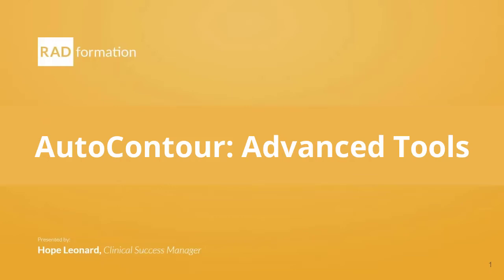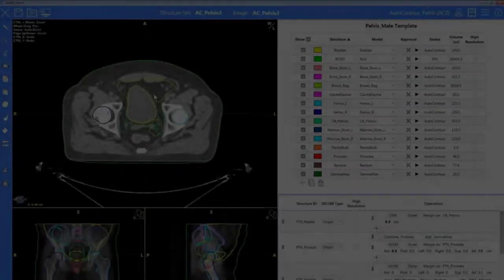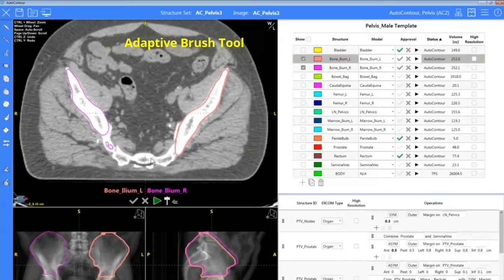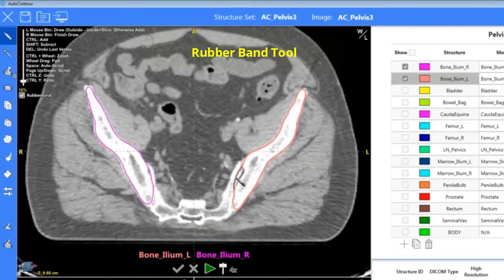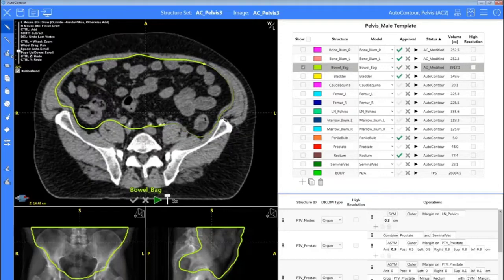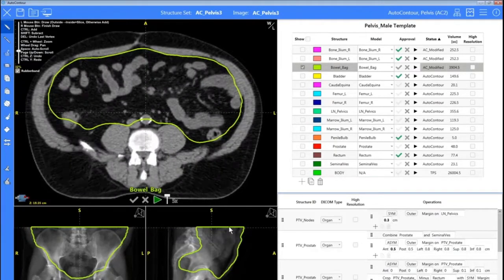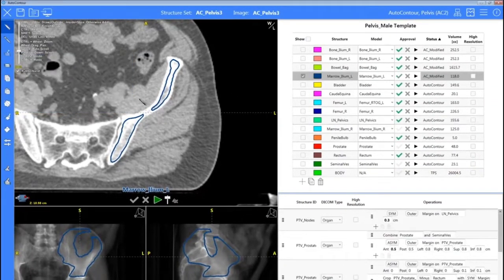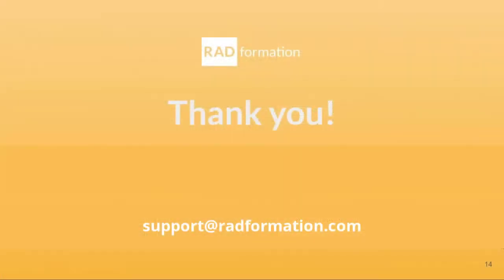AutoContour v2.0: Contour Editing Tools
This video reviews all the contouring and editing tools available in v2.0 of AutoContour